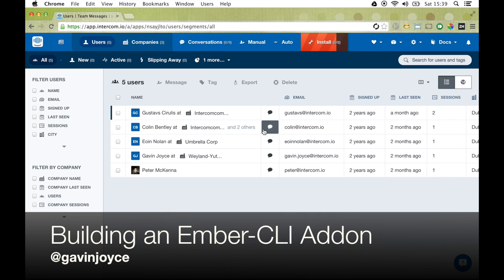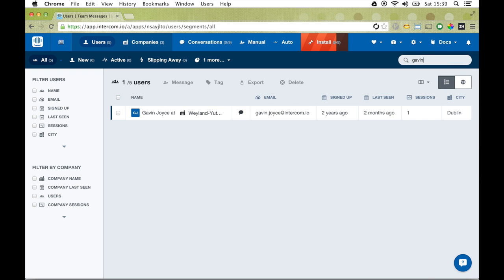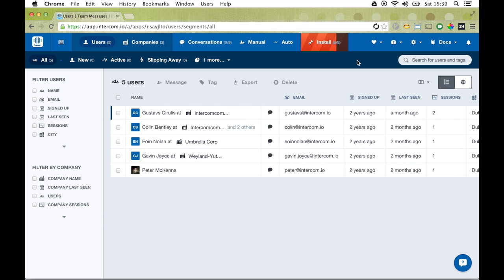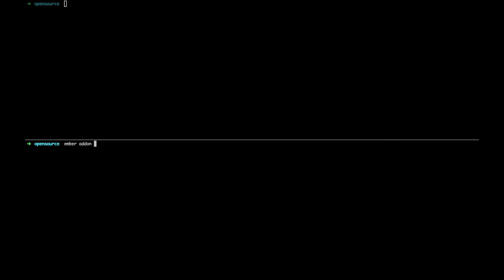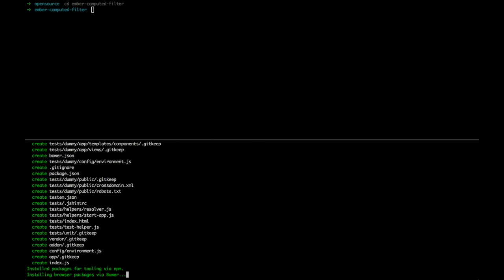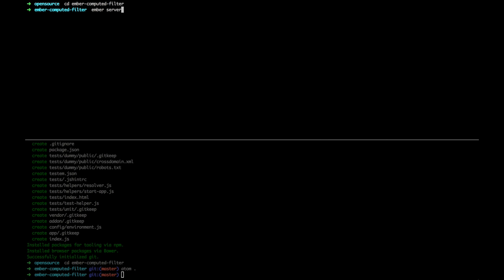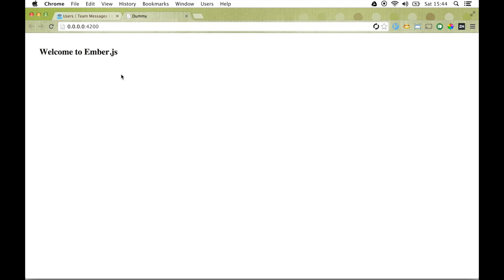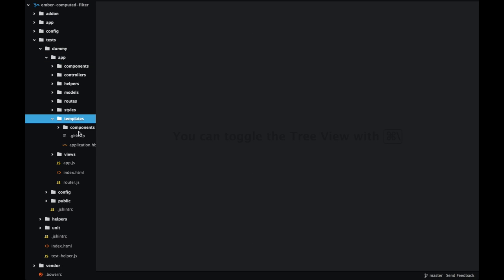Building an ember-cli addon using TDD